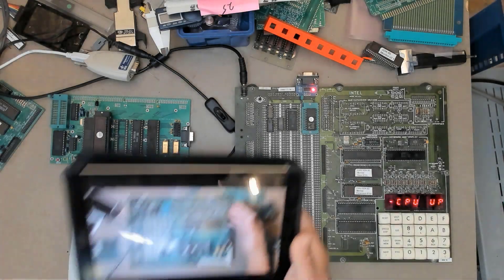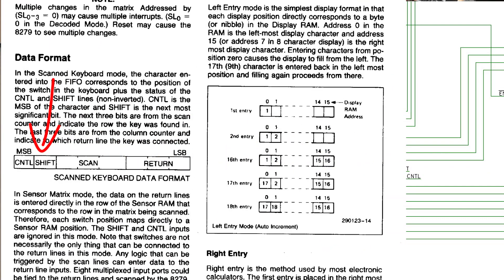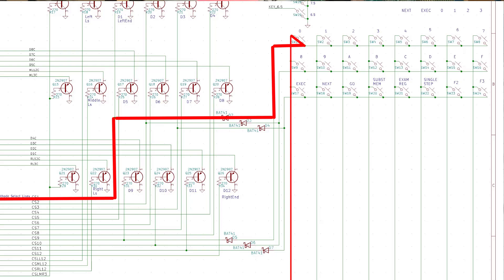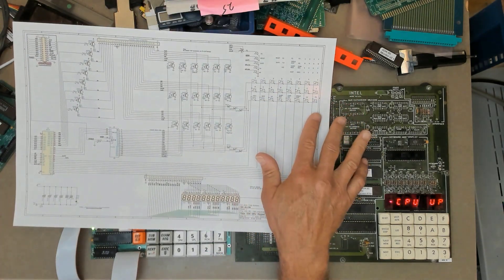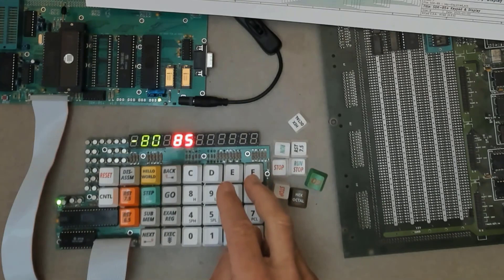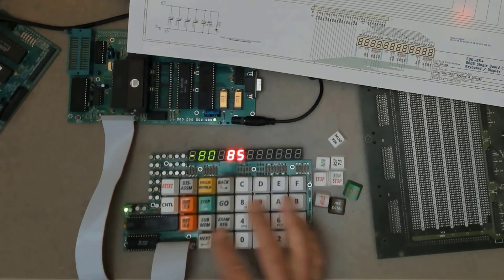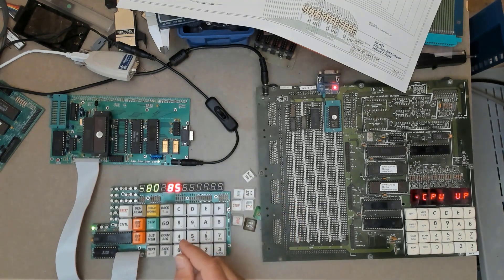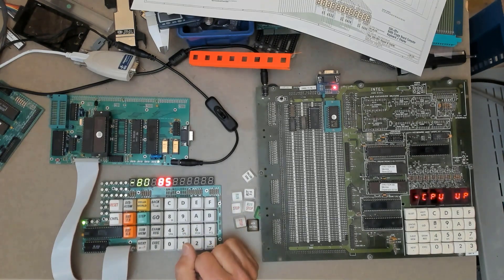{106} SDK-85+ keypad display board is FINALLY assembled and tested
In video 105 the single board computer portion of my SDK-85+ board teased at the keypad and display board.  This video covers that keypad / display board, its design, features, schematic, etc.